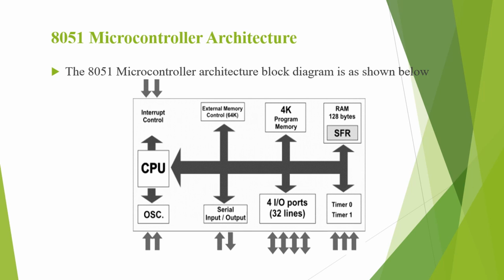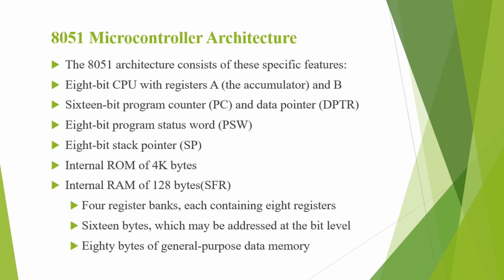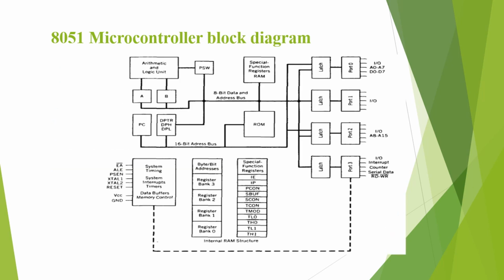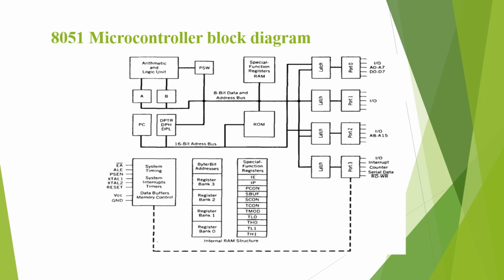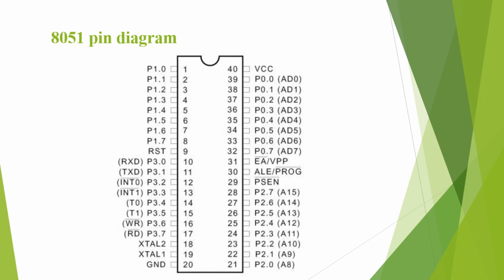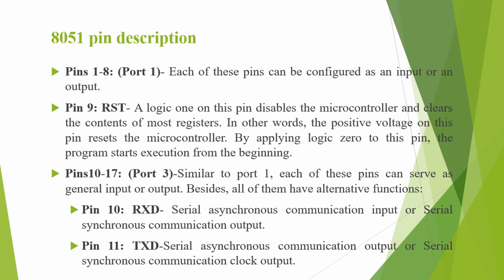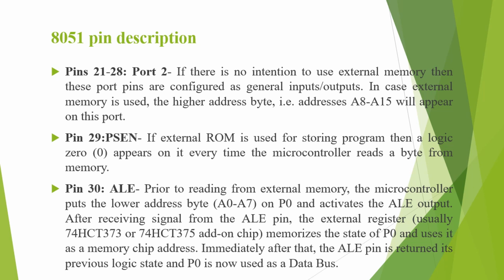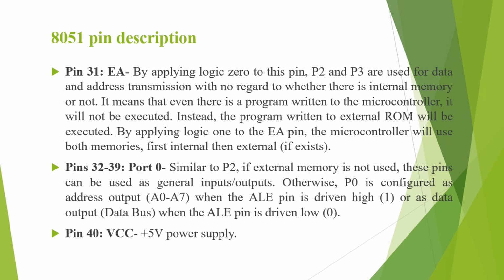VTU MC 18EE52 M1 L4 8051 Microcontroller architecture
This video will explain the 8051 Microcontroller architecture, block diagram and pin diagram.